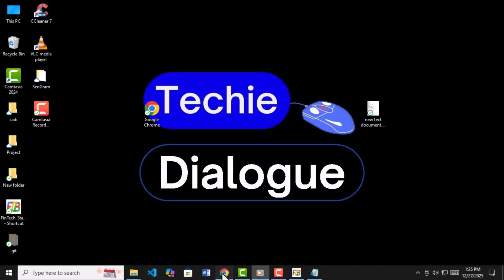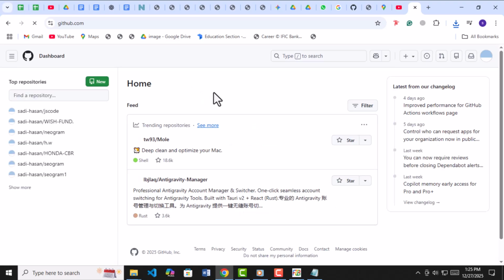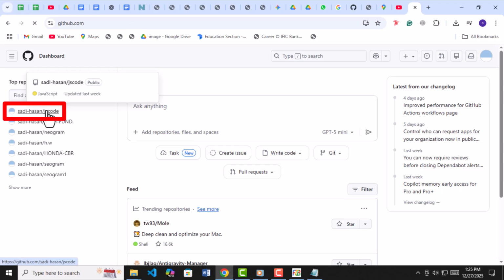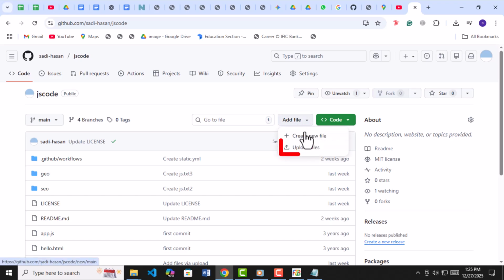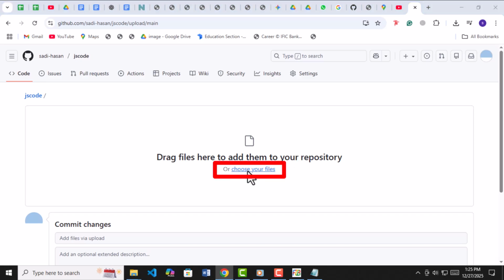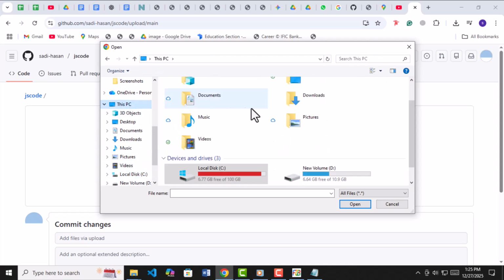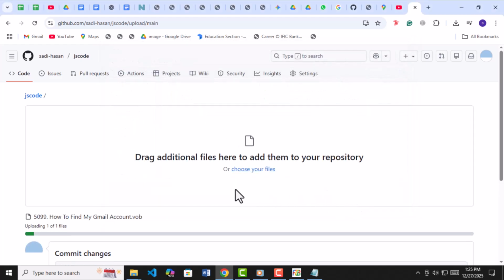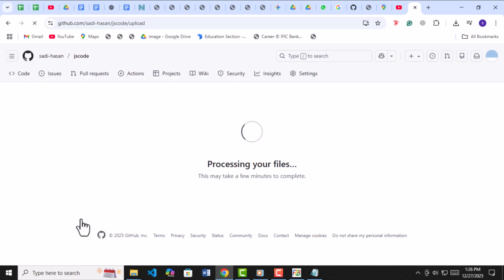How To Add Videos To GitHub | Quick & Simple Upload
This tutorial provides a quick and simple guide on how to add videos to GitHub. We explain the process of uploading and storing video files directly inside a GitHub repository. You will learn the step-by-step method to manage your project's multimedia assets effectively. The video covers everything from signing in to committing your changes for a permanent save. Follow along to seamlessly integrate videos into your GitHub projects.

⏱️ -- TIMESTAMPS --
0:00 Introduction to Adding Videos to GitHub
0:16 Step 1: Go to GitHub.com and Sign In
0:31 Step 2: Open Your Target Repository
0:39 Step 3: Click "Add File" and Select "Upload Files"
0:49 Step 4: Choose Your Video File from Computer
1:00 Step 5: Wait for Upload (Note 100MB Limit)
1:11 Step 6: Commit Changes to Save Video